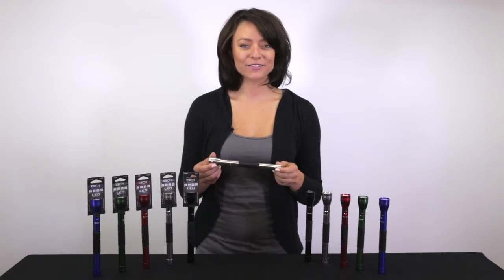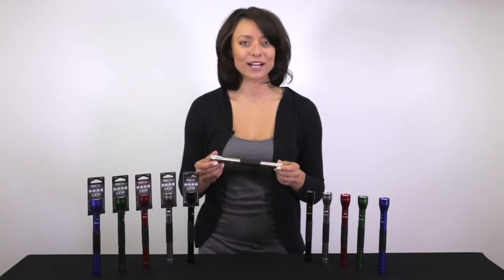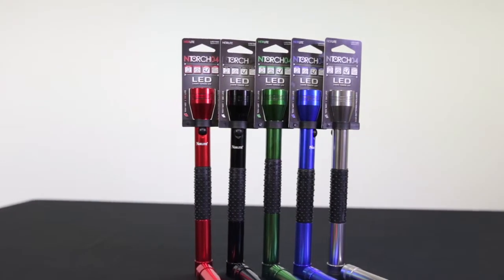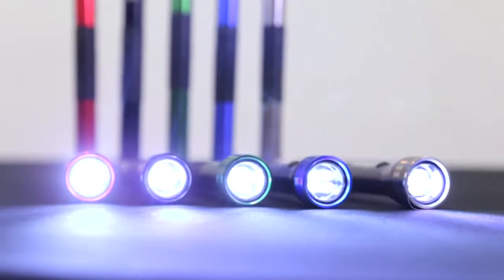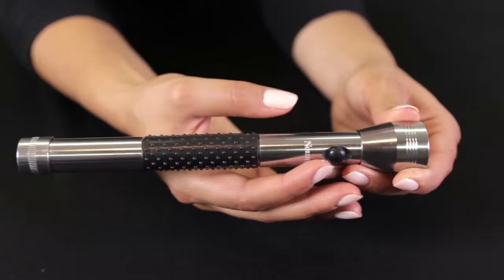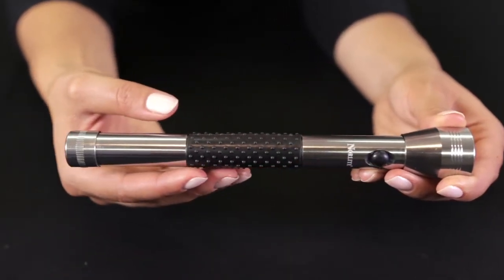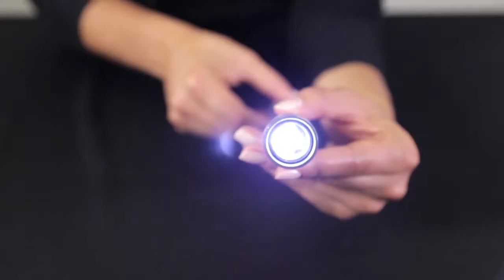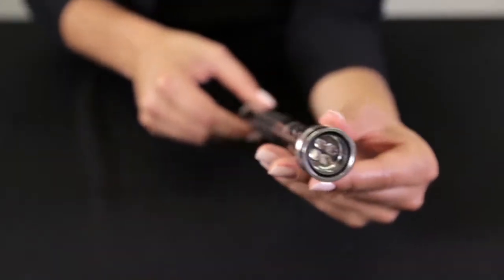Norlite 4 LED Flashlight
Our Norlite 4-LED  Flashlight is durable and great for use in the garage, camping, in the shop or various other places! Small diameter for easier grip!

Norlite LED Flashlights

Norlite specializes in high powered flashlights and headlamps that are powerful enough to stay lit for over 10 years. Norlite products are considered high grade because of the quality, durability and positive customer reviews. The Norlite brand incorporates features such as low operating voltage, water and shock resistance, low power dissipation, and high quality aircraft grade anodized aluminum. All of these elements combined make for a valuable product. Norlite flashlights are a great tool to own, and you can find the complete assemblage at Hoffco Brands.

Features:

LED's last over 100,000 hours!
4 super bright LED's!
Length: 8.5
Diameter: 1
Textured rubber grip for non-slip hold
Water and shock resistant
Batteries last up to 300 hours
18 Lumens of light!
3 AA batteries included
Lifetime Warranty

08-N103-B
08-N103-P
08-N103-BL
08-N103-G
08-N103-R